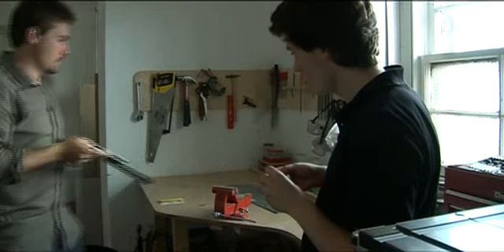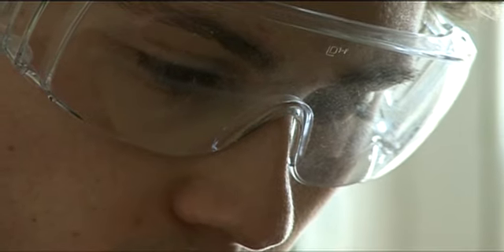Lightweight Medical Film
Introduction to Lightweight Medical ltd and ELEMENT 06 prior to the launch of their 'neo' range of medical products: neo-capsul, neo-restraint, neo-therm.